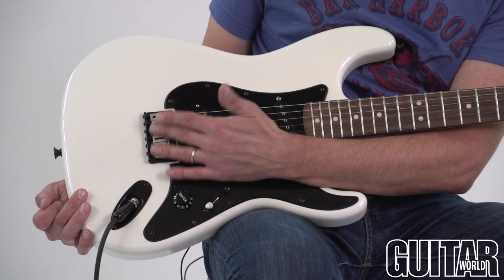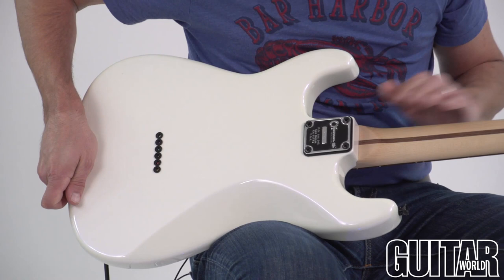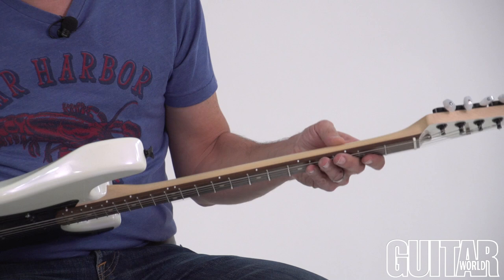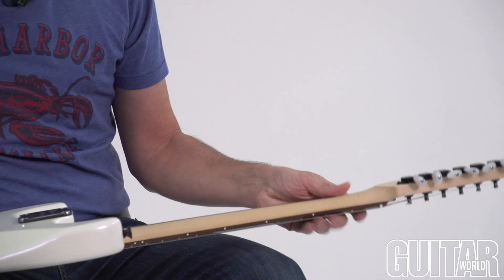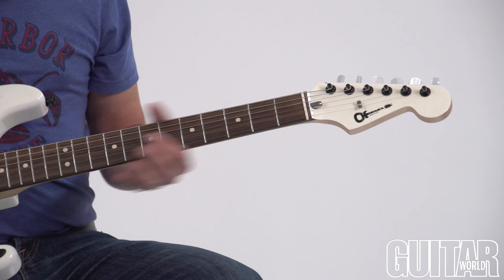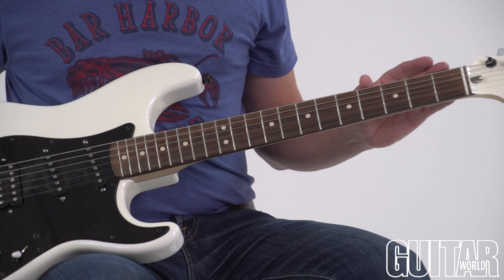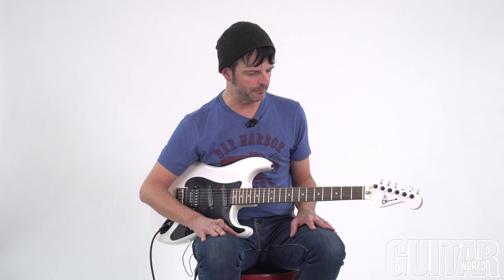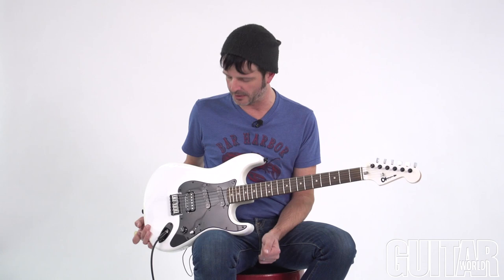Charvel Guitars Jake E. Lee Signature Model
These videos and audio files are bonus content related to the January 2015 issue of Guitar World.

It must have been a Herculean task for Jake E. Lee to take over the guitar-playing slot in Ozzy Osbourne’s band after the singer’s beloved rising star guitarist, Randy Rhoads, perished in a plane crash back in 1982.

But that’s exactly what Lee did. With blazing riffs and ripping solos in songs like “Bark at the Moon” and “Rock N’ Roll Rebel,” Jake E. Lee became an overnight guitar hero for many aspiring guitarists who wanted to copy every nuance of his wicked vibrato and incendiary technique.

To perform those and other songs, he relied on heavily modified mid-Seventies Fender Stratocaster that many assumed was a Charvel guitar.

Affectionately dubbed “Whitey,” the guitar originally had a tobacco sunburst finish until Lee’s roommate, who worked as a painter at Charvel, shaved down the headstock and painted it white. The guitar’s most noticeable modification was to the middle and neck single-coil pickups, which were slanted in reverse, a Hendrix-inspired configuration that made it distinctively cool and which makes it all the more surprising that Charvel never seized an opportunity to offer the guitar as a signature model or a variation thereof, despite the company changing hands.